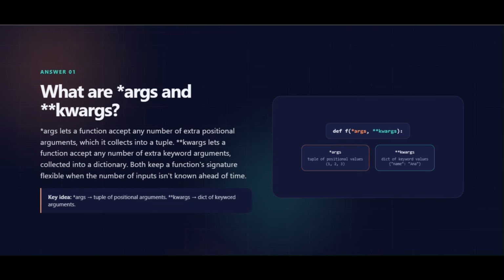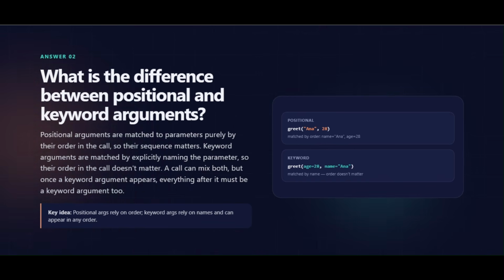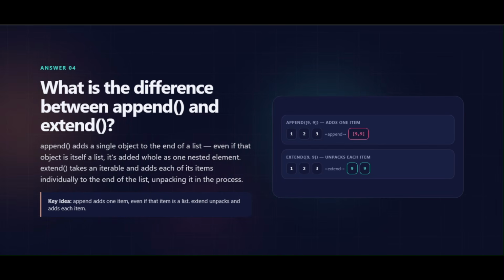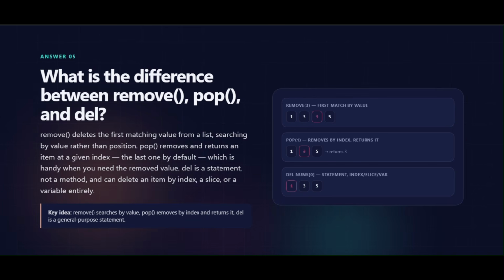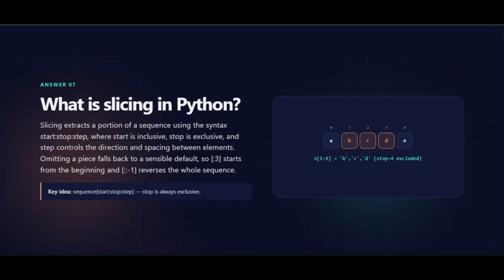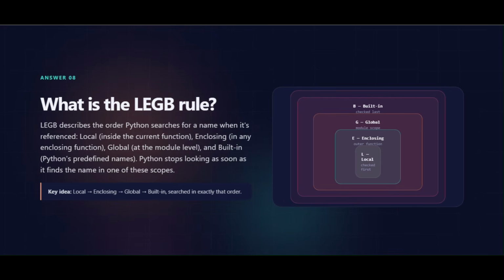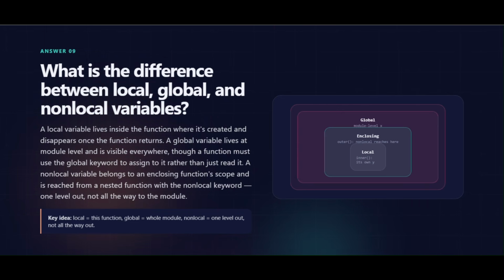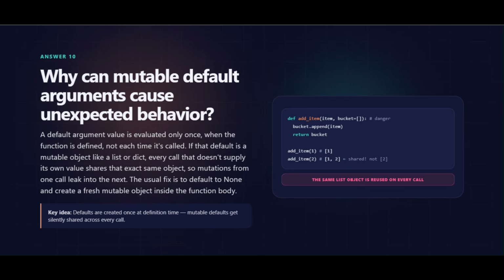Crack Python Interviews | Part 2 | Intermediate Questions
Think you know Python? These 10 intermediate questions might change your mind.

Ready to take your Python interview skills to the next level? Crack Python Interviews | Part 2 focuses on intermediate-level questions designed to test not just what you know, but how well you understand Python concepts and their behavior.

In this video, you'll get 10 interview questions covering topics such as *args and **kwargs, positional vs keyword arguments, comprehensions, list operations, sorting, slicing, variable scope, the LEGB rule, and mutable default arguments.

📌 In this video:

List, set & dictionary comprehensions
append() vs extend()
remove() vs pop() vs del
sort() vs sorted()
Python slicing
LEGB rule
Local, global & nonlocal variables
Mutable default arguments

Whether you're a student, software engineer, data scientist, or AI enthusiast, this video will help you strengthen your Python fundamentals and prepare for technical interviews.

On this channel, you'll find detailed explanations of Neural Networks, Deep Learning, Transformers, Large Language Models (LLMs), AI Agents, MCP (Model Context Protocol), Prompt Engineering, Context Engineering, Diffusion Models, AI Video Generation, Computer Vision, Natural Language Processing (NLP), Retrieval-Augmented Generation (RAG), AI Benchmarks, and the latest breakthroughs in AI research.

I focus on breaking down complex concepts into simple, intuitive explanations using visualizations, animations, real-world examples, and hands-on implementations. Whether you're a student, developer, researcher, or AI enthusiast, the goal is to help you understand not just how AI works, but why it works.

You'll also find:
• Neural Network From Scratch series using Python and NumPy
• AI architecture deep dives
• Research paper breakdowns
• AI engineering concepts and best practices
• Generative AI and diffusion model explainers
• AI agents, tools, and workflows
• Emerging trends and future AI technologies

🔔 New videos regularly on AI, Machine Learning, Deep Learning, Python, and the future of intelligent systems.